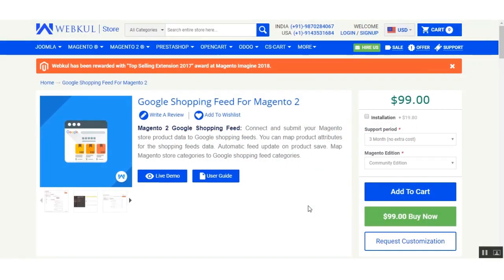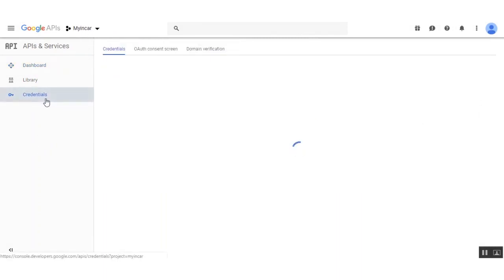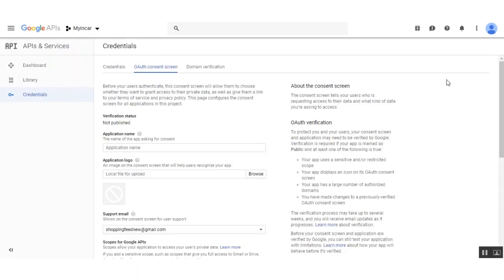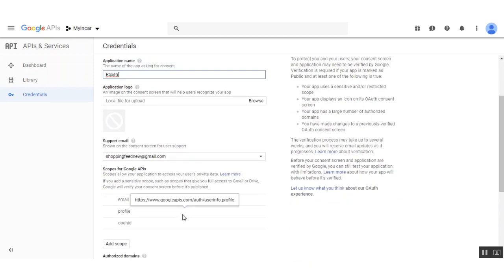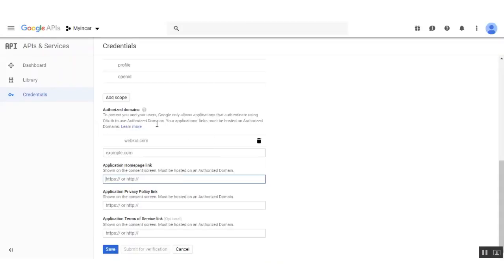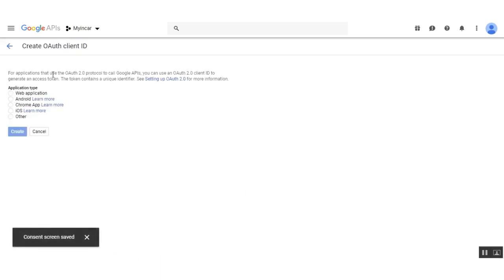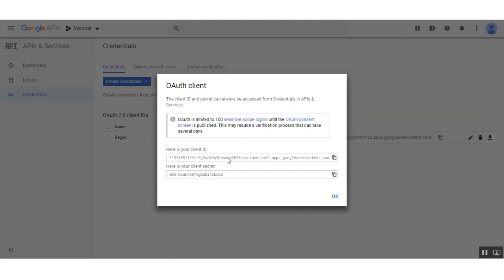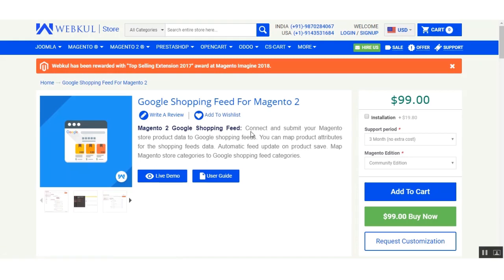Magento 2 Google Shopping Feeds | Generating Client ID & Secret Key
Magento 2 Google Shopping Feeds | Generating Client Id and Secret Key:

In this video, we have shown how the admin can easily generate the Client Id and the Client Secret for the Magento 2 Google Shopping Feeds extension.

2. Raise a Ticket via our HelpDesk system